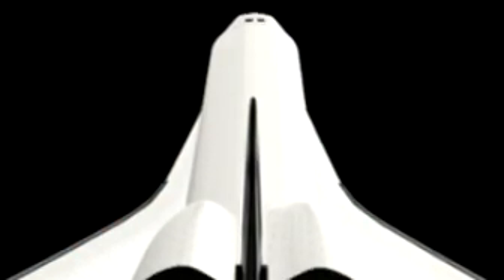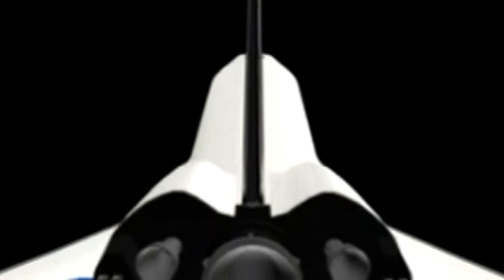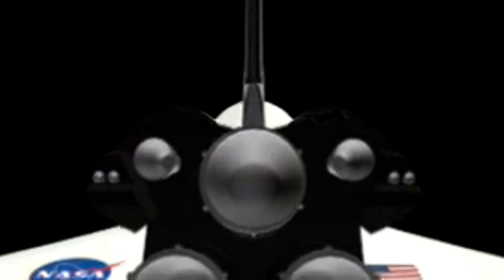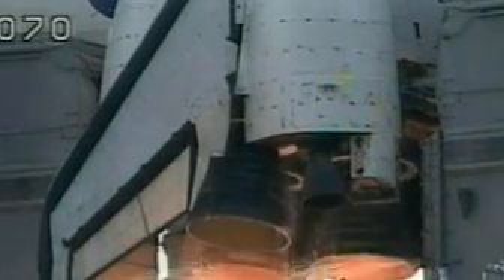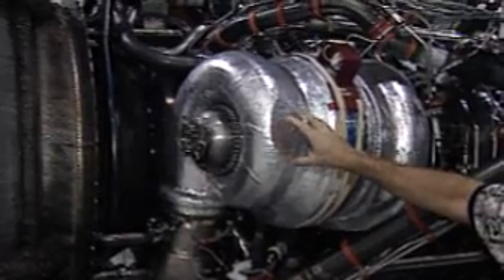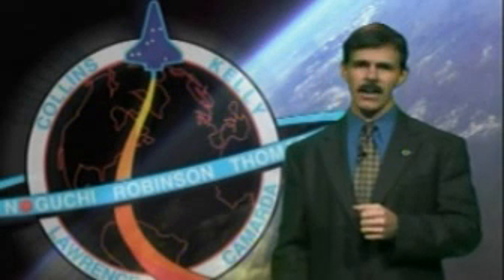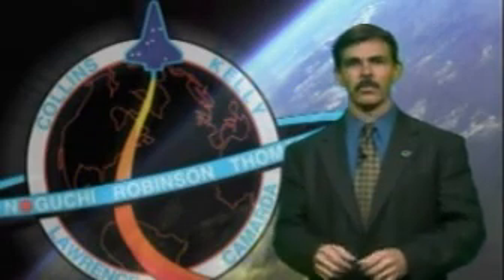How Does the Space Shuttle Work: The Main Engines